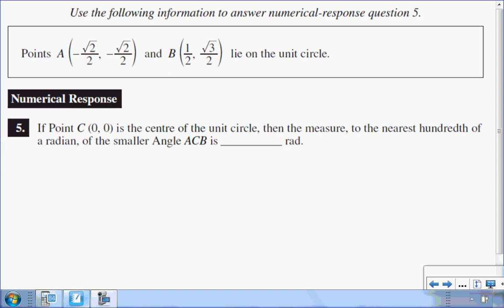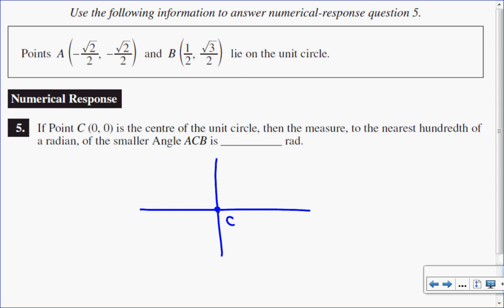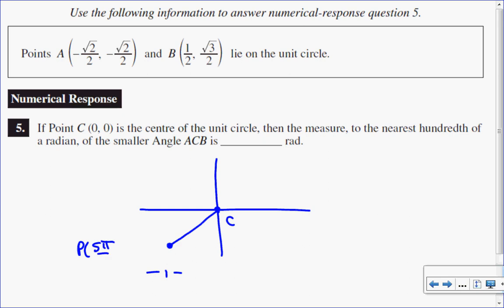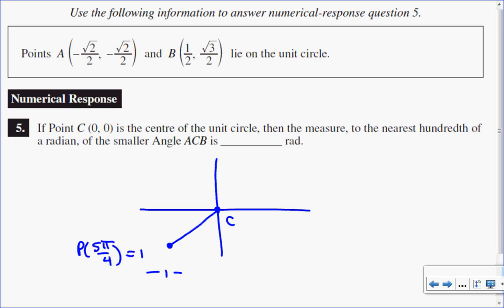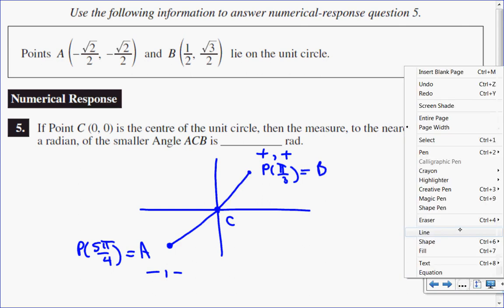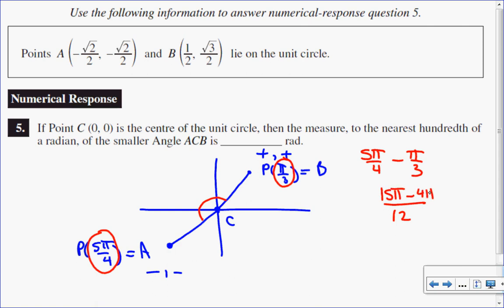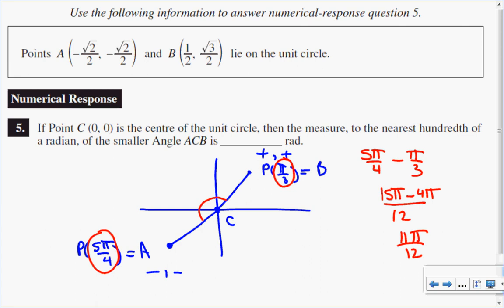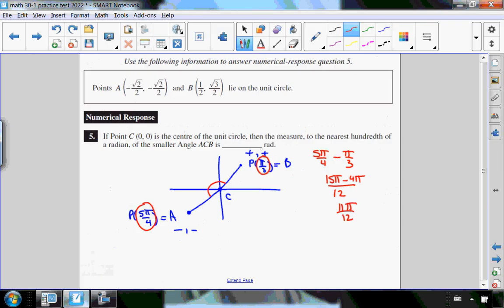Use two points on the unit circle to find the angle in-between